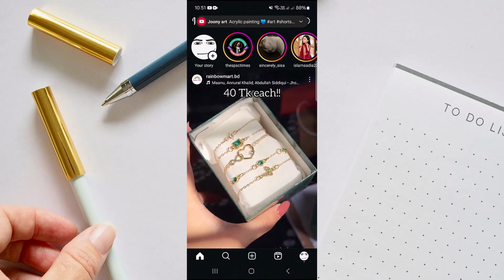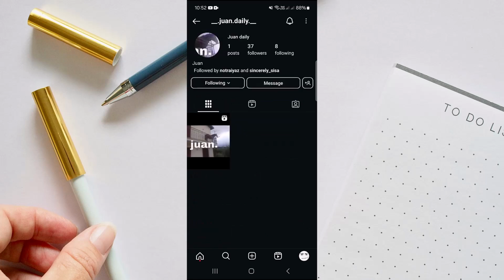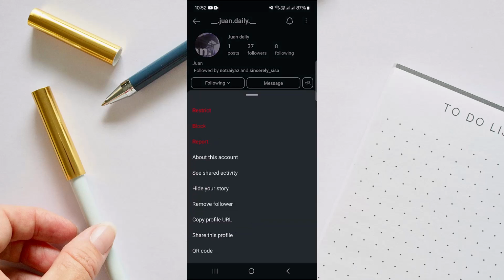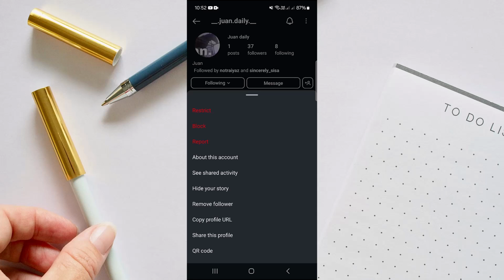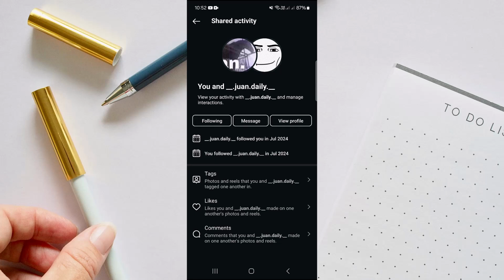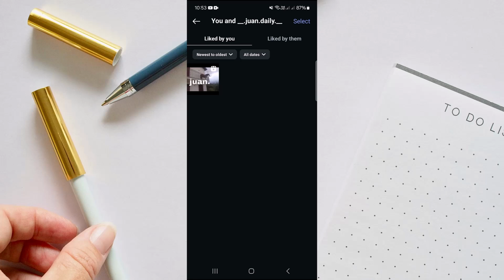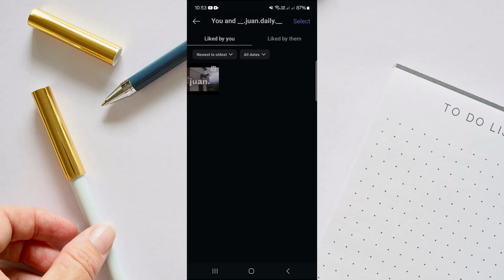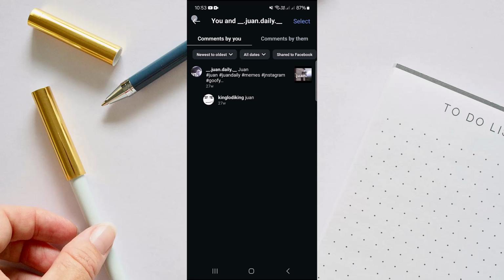How To See Someones Liked Reels On Instagram - Full Guide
Do you want to know how to see someones liked reels on instagram? Then this is the video for you!

This is a step-by-step tutorial on how to see what someone likes on instagram  full guide on this.